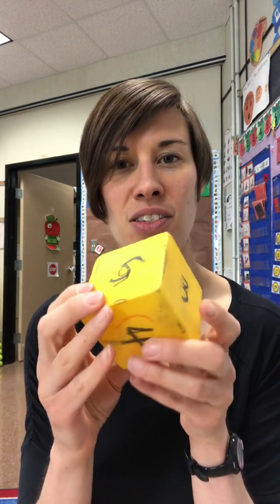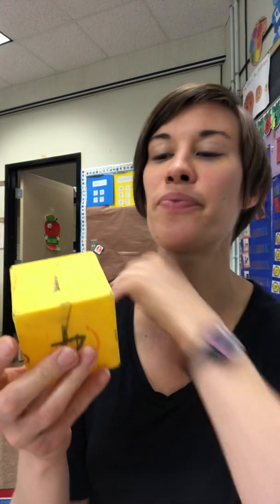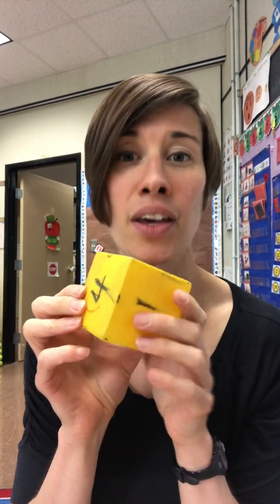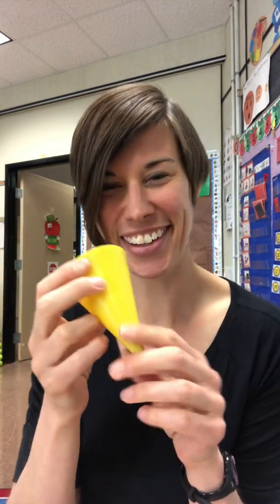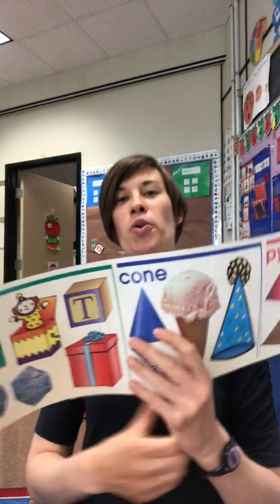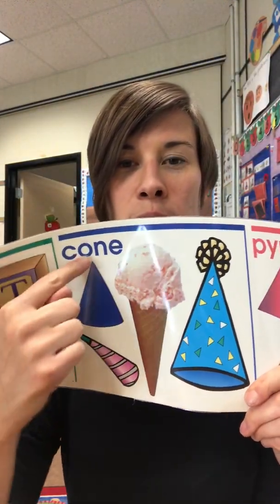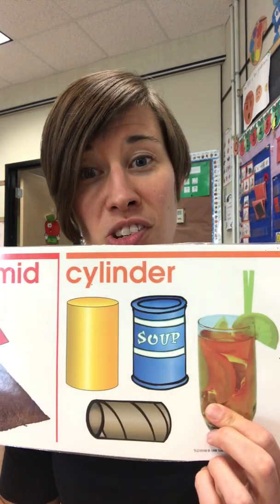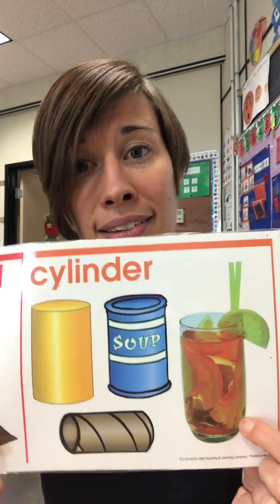What are 3D Shapes?